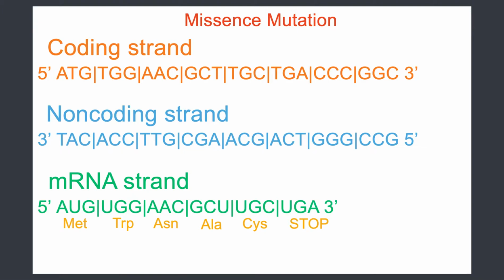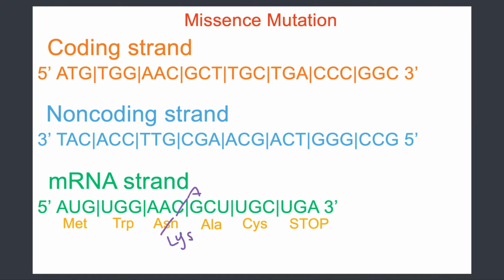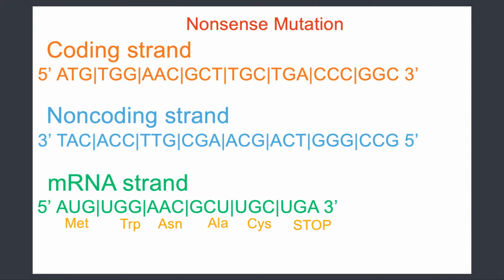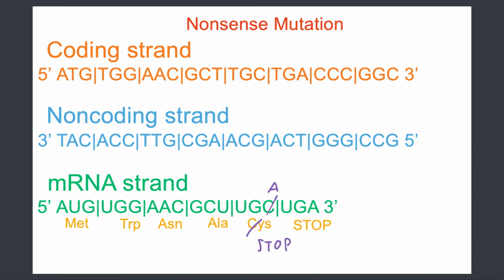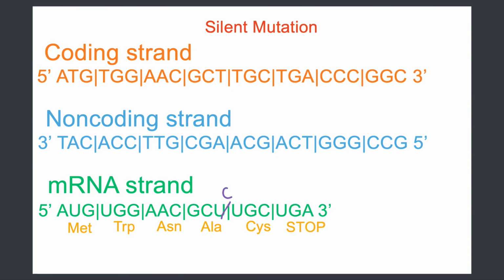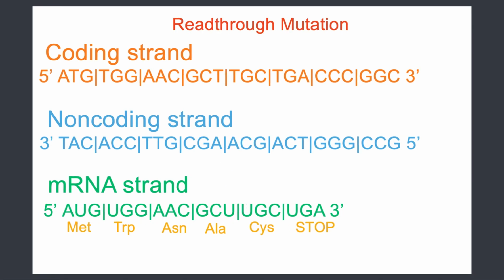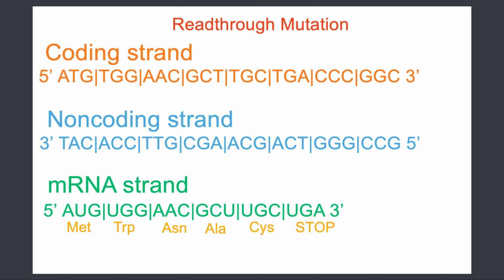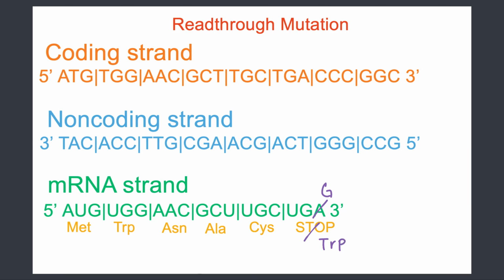Exam Mini Video 4-1B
Mutant mRNA sequences for Missense Mutation: 5' AUGUGGAAAGCUUGCUGA '3
Mutant mRNA sequences for Nonsense Mutation: 5' AUGUGGAACGCUUGA '3
Mutant mRNA sequences for Silent Mutation: 5' AUGUGGAACGCCUGCUGA '3
Mutant mRNA sequences for Readthrough Mutation: 5' AUGUGGAACGCUUGCUGGCCCGGC... '3